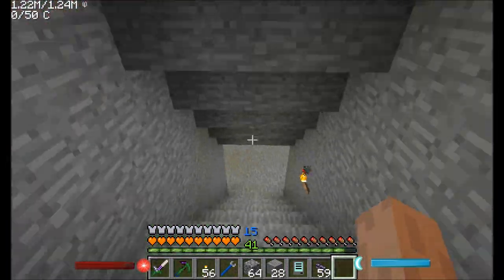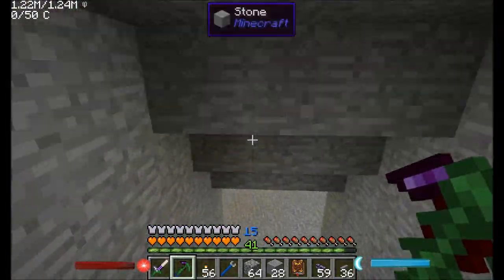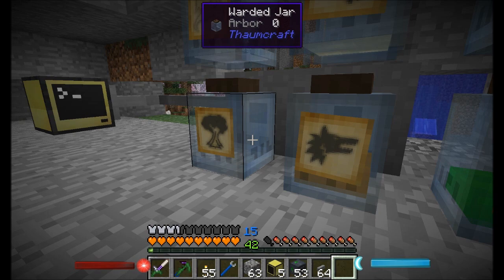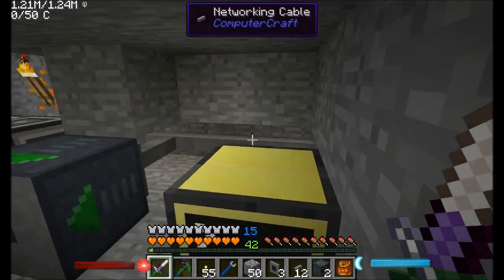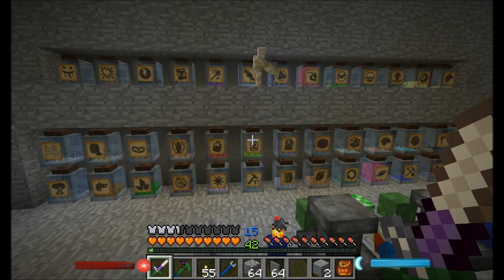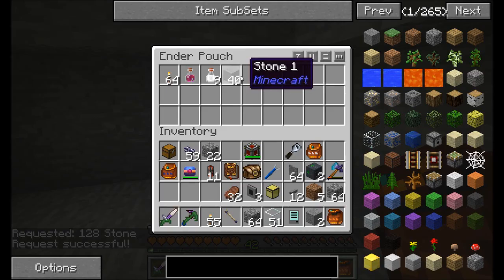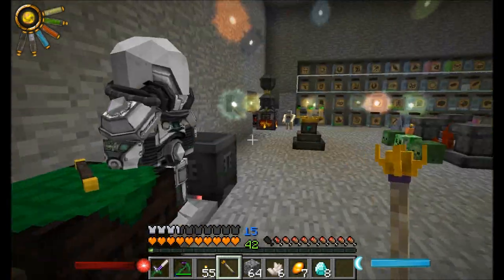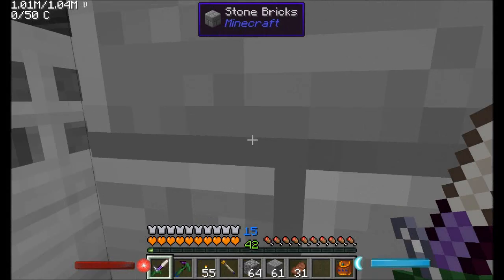Lets Play S6E74 Essentia Upgrades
Upgrading all the essentia stuff to be MUCH more efficient.  Oh yea, and Automated!